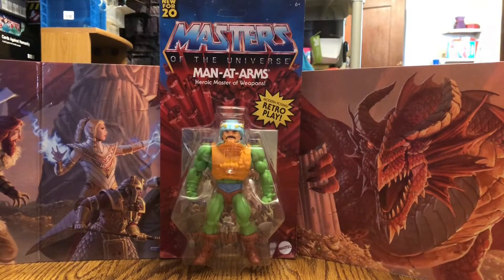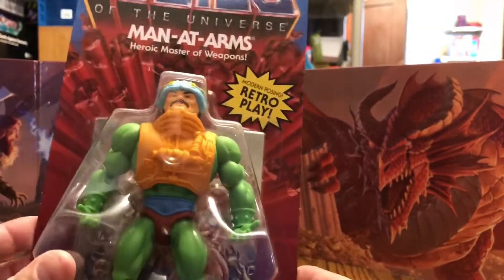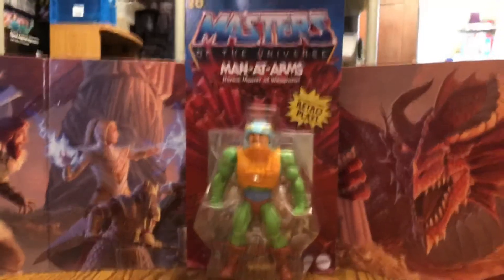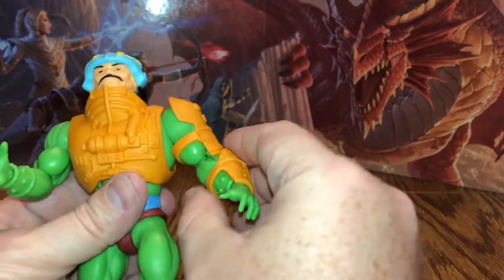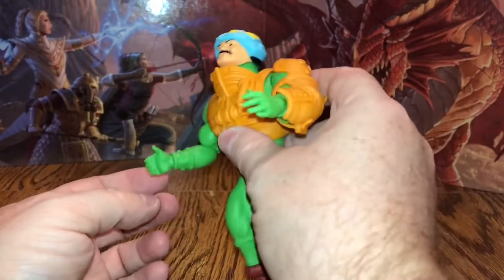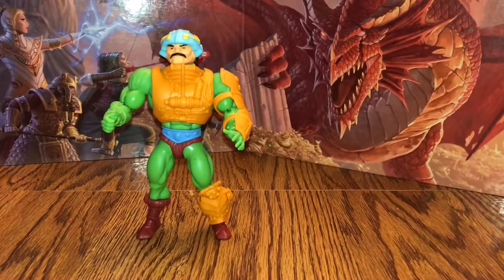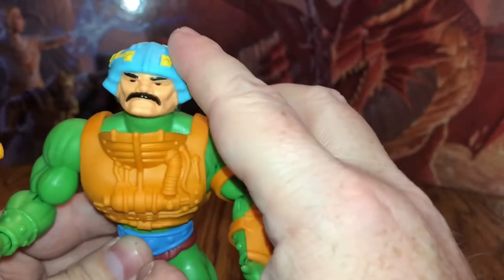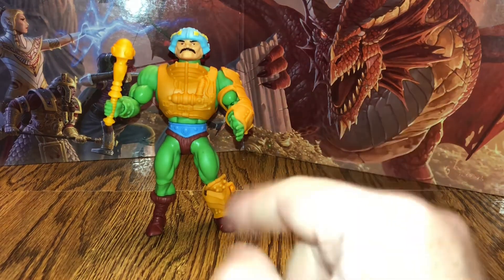Masters of the Universe Origins - Man-At-Arms Review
I finally get a chance to review the Heroic master of weapons, Man-At-Arms from the new Masters of the Universe Origins line by Mattel.